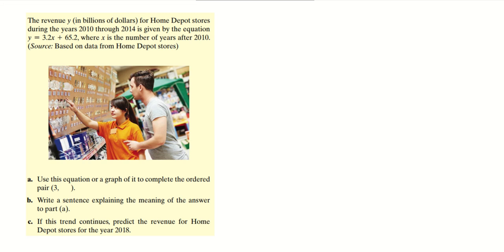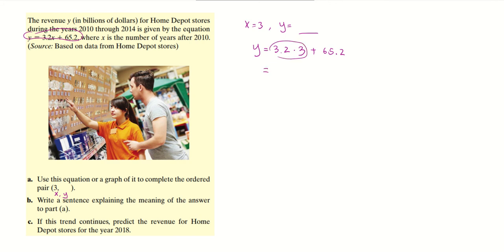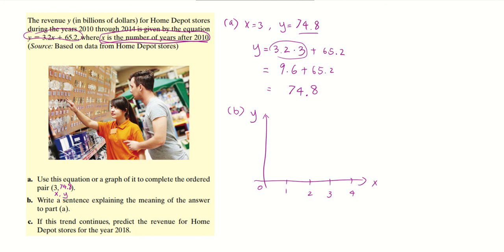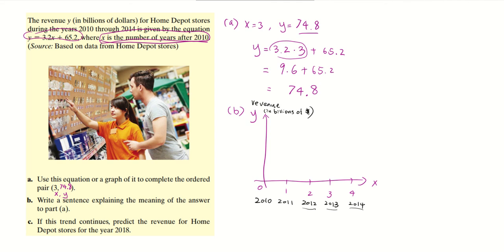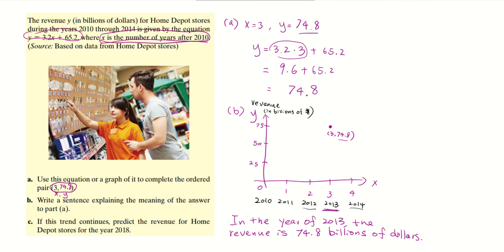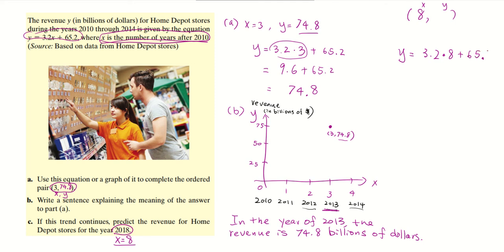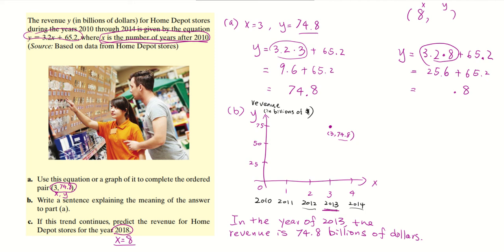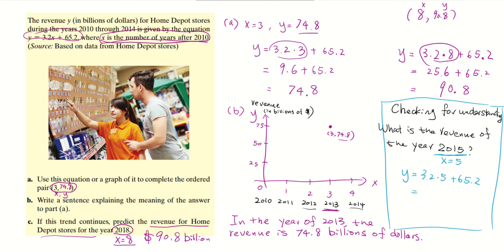Word Problem: Linear Equation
Martin-Gay Textbook: 3.2 Word problem